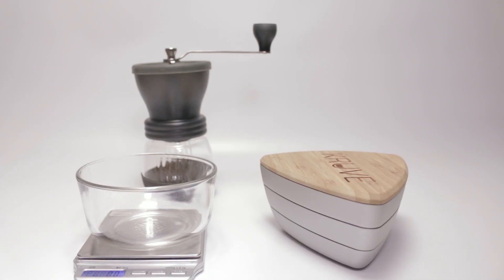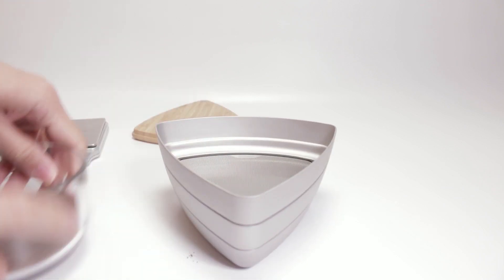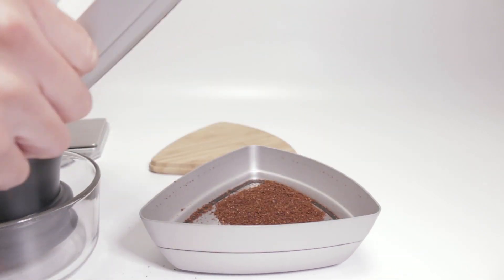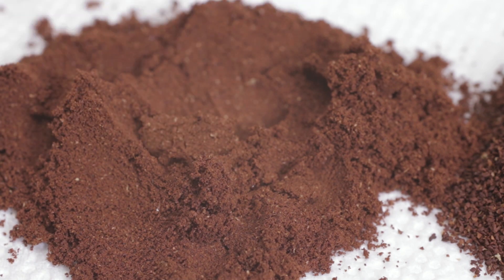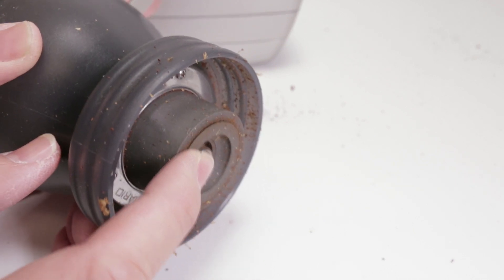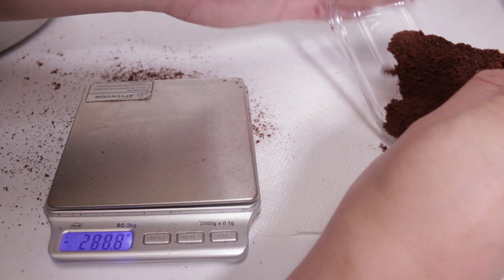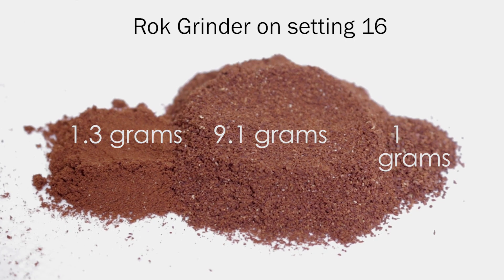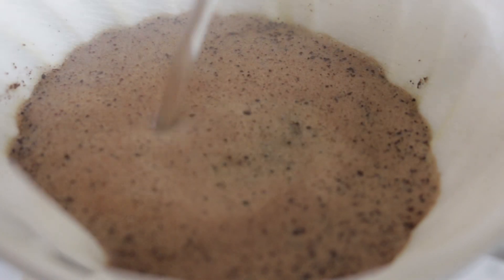Making perfect coffee with Kruve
Link to item on Amazon
Link to Amazon Ideas

Fine-tune your flavour extraction! With two tiers and up to 15 interchangeable sieves, you have the ability to select the precise grind size you need, regardless of the brew method or grinder you use.

Key Benefits

    Accurate coffee recipes - Replicate recipes with confidence, measuring your grind size in quantifiable micron units.

    Precise grinder calibration - Get the most out of your grinder. Quantify arbitrary numbers on a dial or vague settings like “Fine, Medium, Coarse”

    Consistent grind size - Refine your grind for greater consistency and use only the size of particles that you want for a truly even extraction.

    Customizable - Up to 105 precise grind size combinations are available.

    Versatile - Works with any brew method or grinder, optimized for 1-4 cups of coffee (10-80g of grounds).

    Beautiful and durable - Designed using long-lasting quality materials, which complement your kitchen.

    Easy to clean- Simply rinse under warm water.

Sieve: indicates the nominal hole diameter
Units: micrometer (um)
Tolerances: +/- 12um
Materials: stainless steel sieve, aluminium body, bamboo lid

• Track Info:

Title: Longing
Artist: Joakim Karud
Genre: Dance & Electronic
Mood: Inspirational